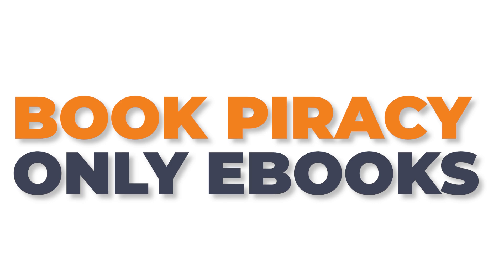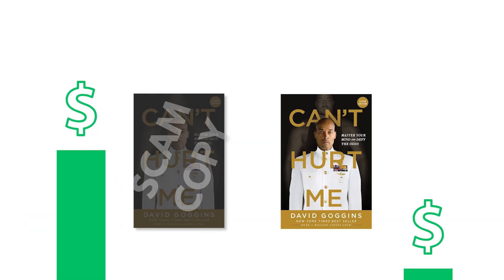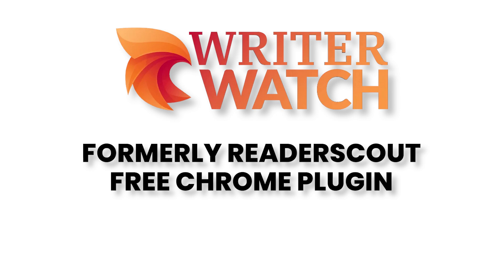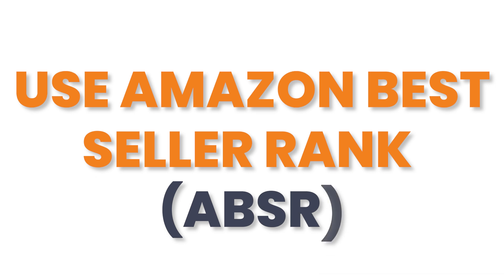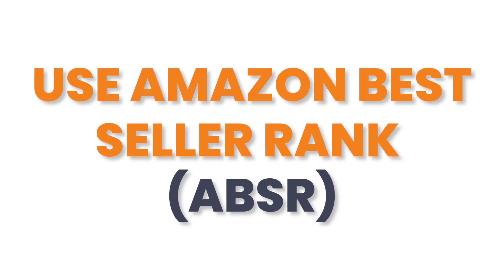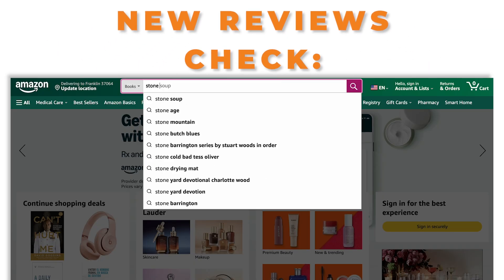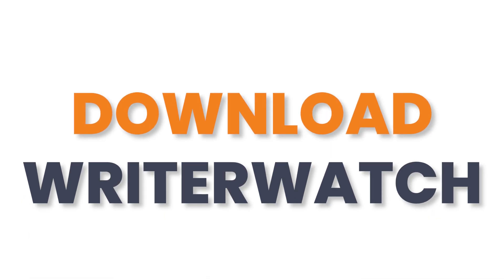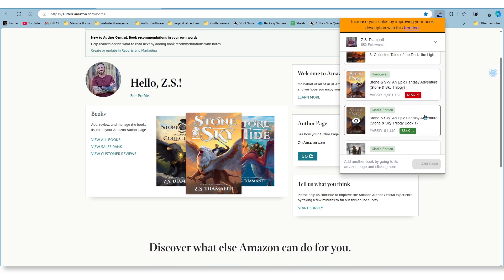How To Track Amazon Price Changes and Reviews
How to stop book scammers is a big question in the publishing world these days. Everyday a new author writes in with their story of getting hacked or scammed and our team at Kindlepreneur figured enough was enough.

In comes WriterWatch!

A chrome plugin that works to track any changes to your books that can help notify you when there just might be something off. So, be sure to check out this video to see how WriterWatch can help you today!